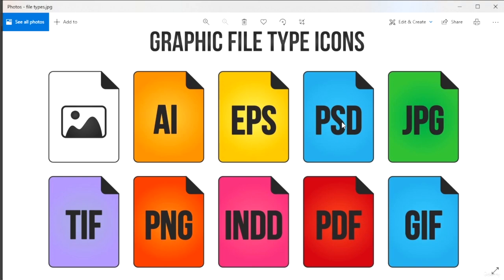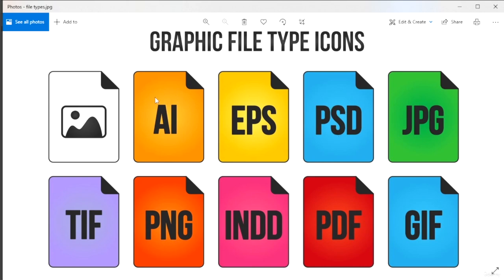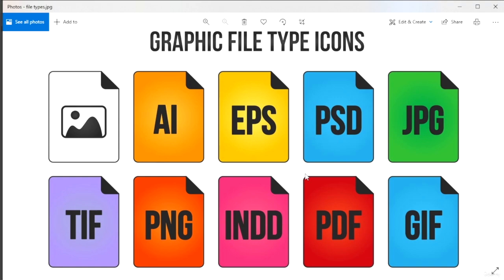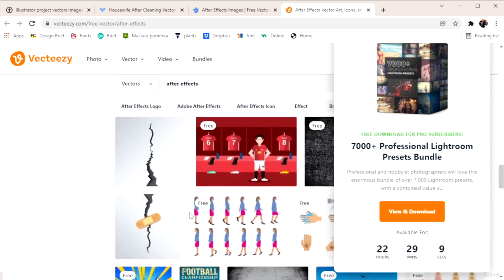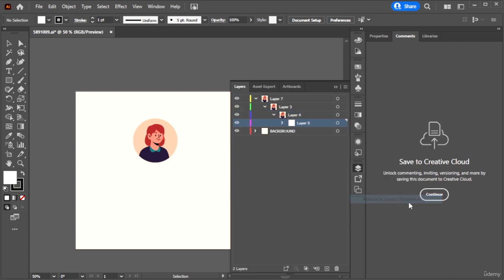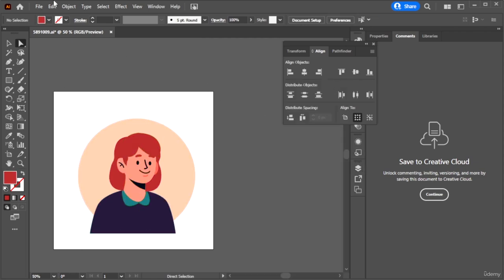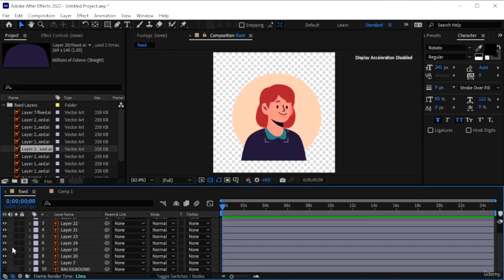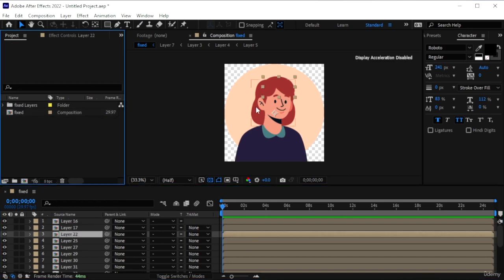After effect Converting File Types part 50